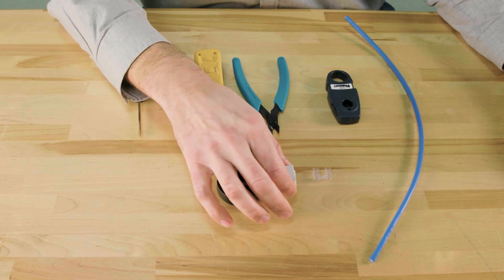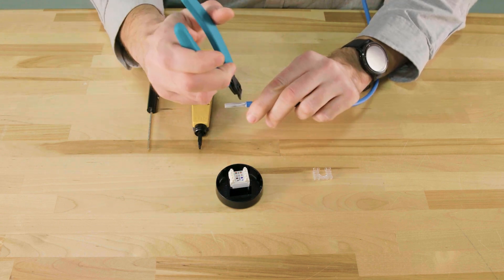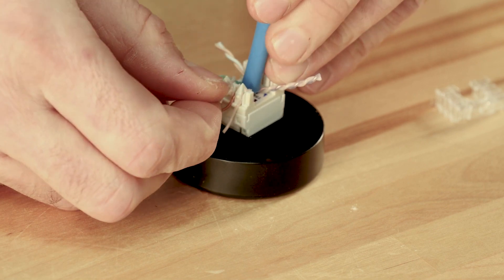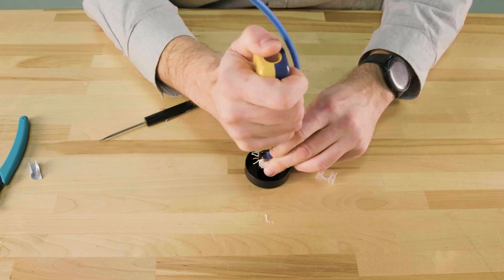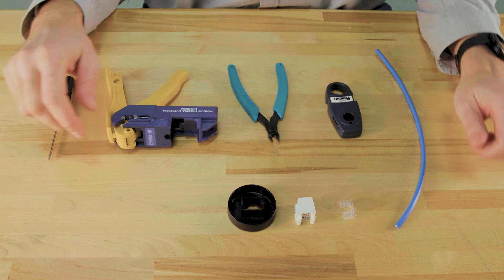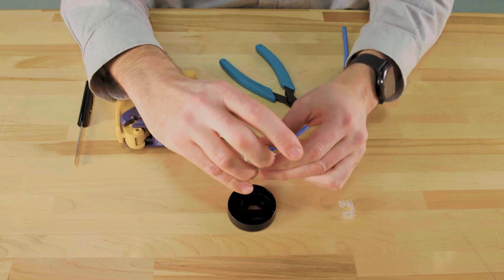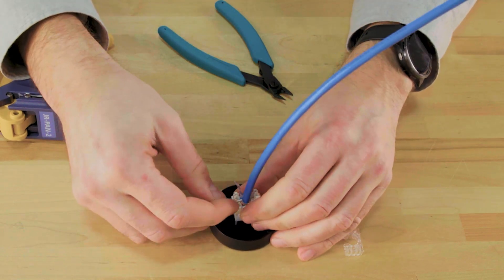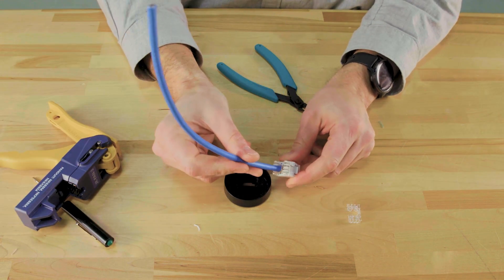Terminating a Panduit NetKey Copper Jack | Demonstration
This video highlights how to terminate a Panduit NetKey Keystone Style Copper Jack.